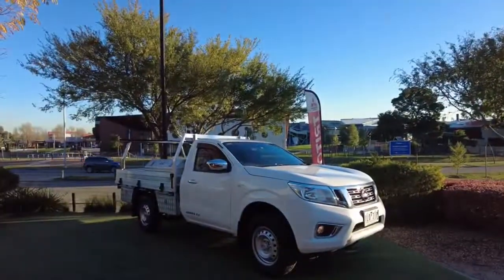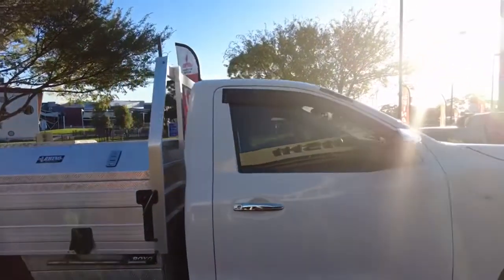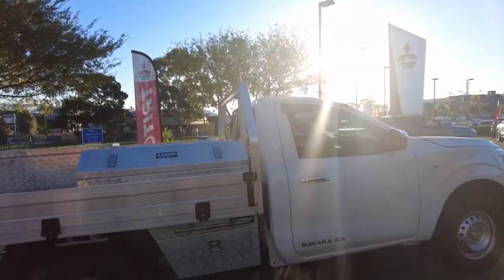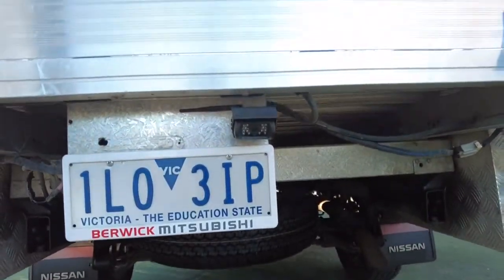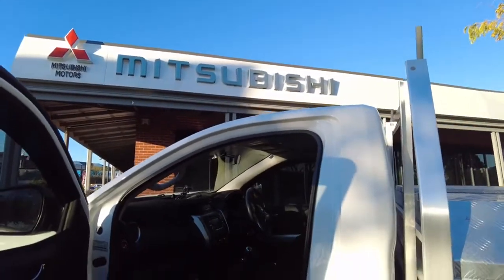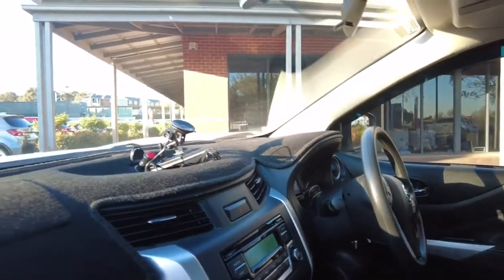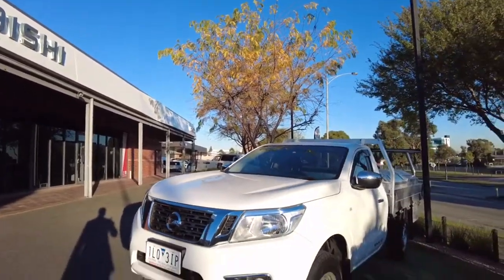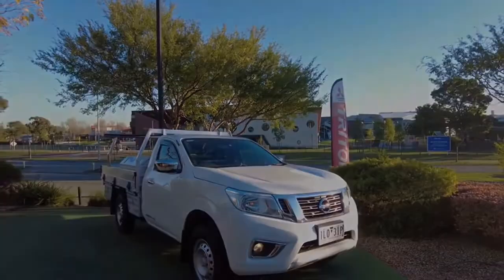2017 NISSAN NAVARA Berwick, Dandenong, Frankston, Mornington, Melbourne, VIC U3853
White New 2017 NISSAN NAVARA available in Berwick, Victoria at Berwick Mitsubishi. Servicing the Danendong, Franston, Mornington, Melbourne, VIC area.

Berwick Mitsubishi
20-32 Kangan Dr